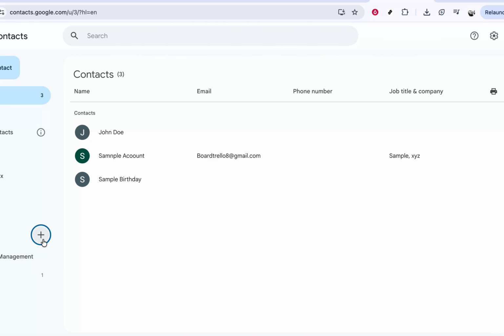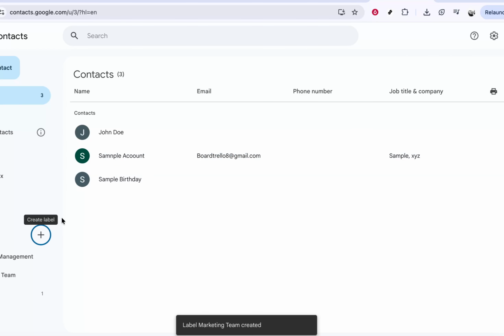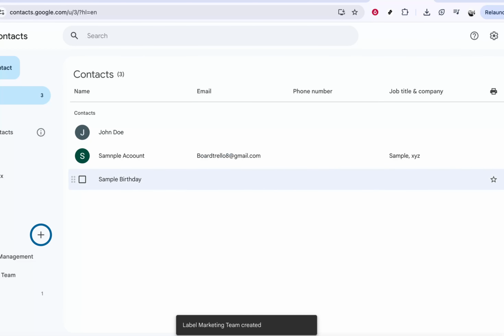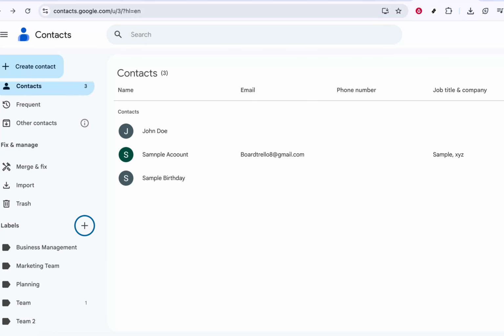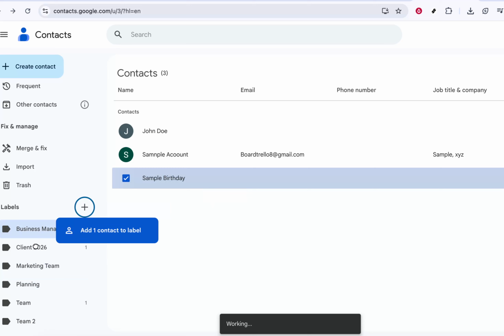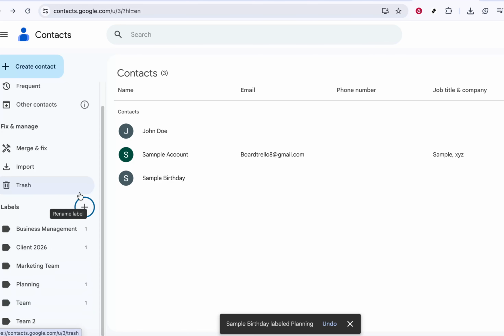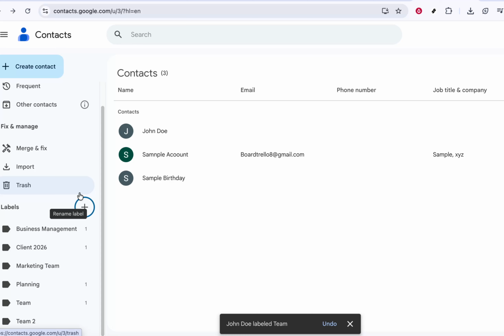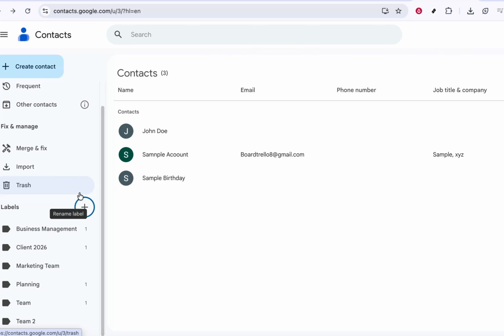How to Create Groups in Gmail Contacts | Easy Guide 2026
In this video, you’ll learn how to create groups in Gmail contacts to organize your email lists and collaborate efficiently. Follow this step-by-step tutorial to manage your contacts, send group emails easily, and boost productivity in Gmail.